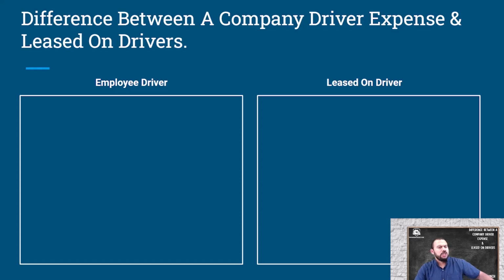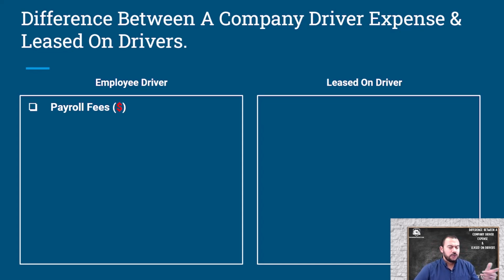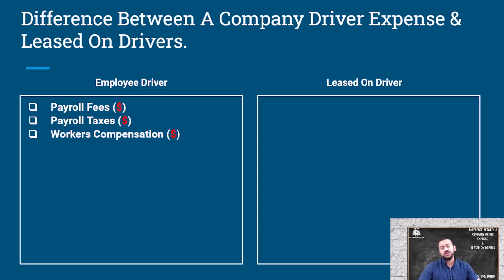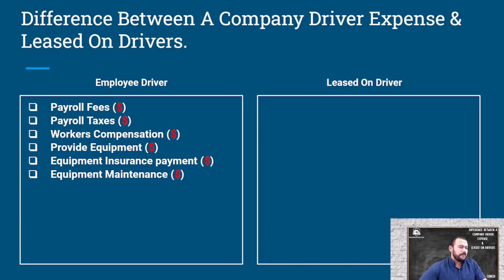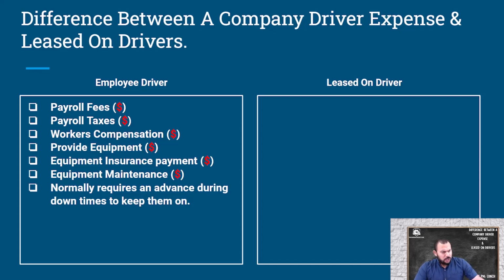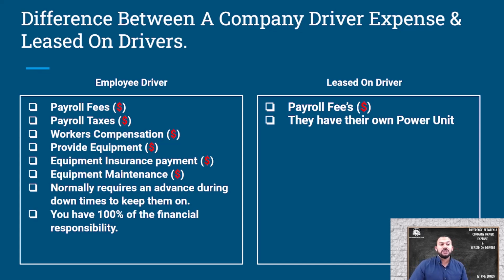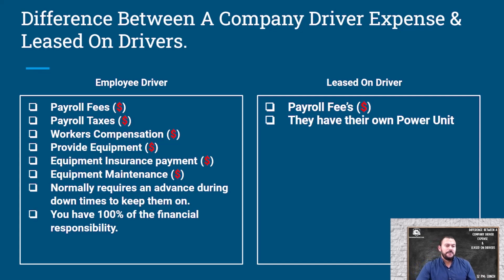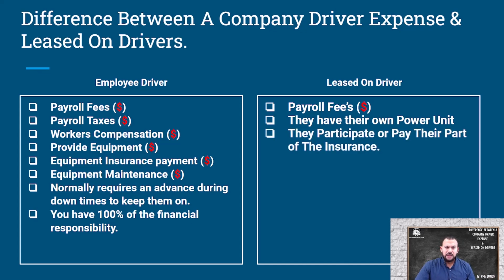Difference Between Employee Driver & Leased On Driver Expense Part 1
🚚 The Difference Between Employee Driver and Leased-On Operator Expenses 🚚

In this video, we dive into the key differences between an employee driver and a leased-on operator, focusing on liability exposure and why leasing on a driver might be a smarter way to start your trucking business. Part 1 of this series explains the foundational expenses and responsibilities for each model, giving you actionable insights to make the best decision for your fleet!

➡️ Step-by-Step Trucking Authority Guide:
Add your MC to your USDOT + Driver Qualification File Templates + Video Instructions For On-Boarding Drivers!

➡️ Need Help With Permits?
Struggling to get your permits processed?
With over a decade of experience in the trucking industry, we’ve got you covered.

➡️ USDOT Insurance for New Motor Carriers:
Insuring across 48 States.

✅ Trucking Permits You May Need:

USDOT Number
Motor Carrier Number (MC)
BOC-3
UCR
Drug and Alcohol Consortium Program
State Permits (KYU, OR Weight, NM Weight, MCP, etc.)
IFTA Registration
🔴 FREE DOWNLOADS: